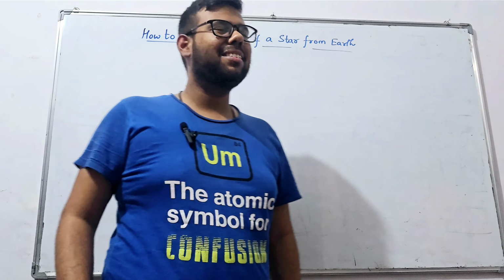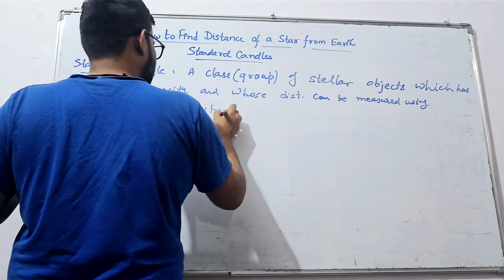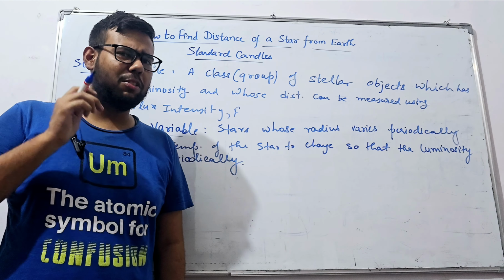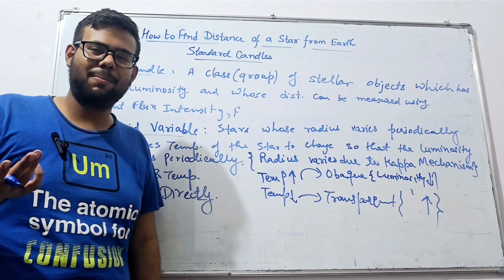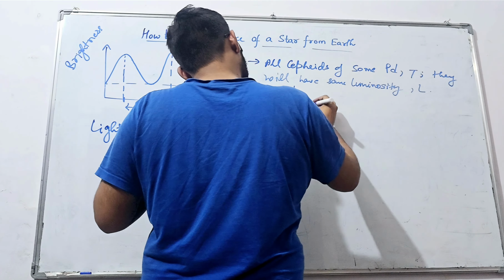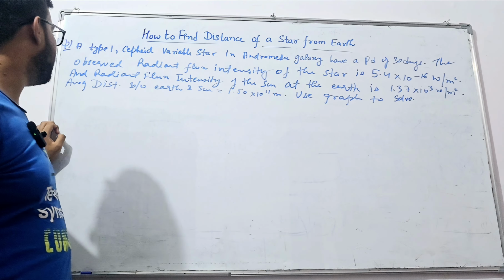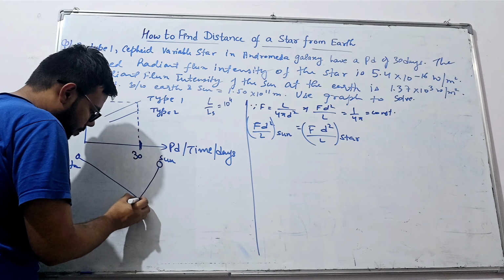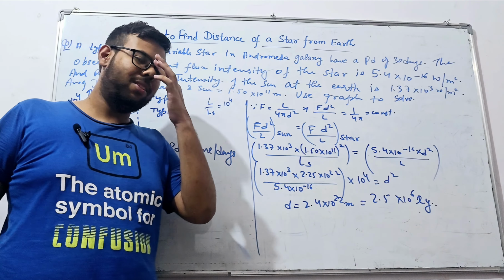How Physicists find distance of a Star from Earth 🤔 ? Question Everything ! Think Deeply !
Standard Candle is a very amazing method to find the distance of distant stars from Earth

I believe in Concepts rather than practising much Questions.

Please Support 🙏

Question Everything ! Think Deeply !

TimeStamps :
0:00 - Introduction
1:29 - Standard Candles
3:15 - Cepheid Variables
6:10 - Kappa Mechanism
8:19 - Light Curve for Cepheid Variables
10:20 - How to calculate distance
13:10 - Question, Application and Period Luminosity Relation/Graph